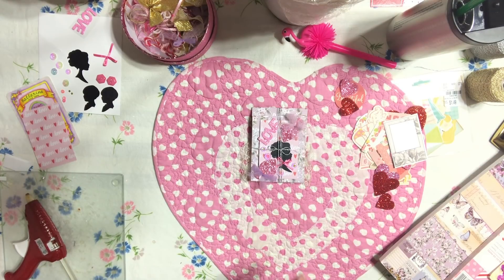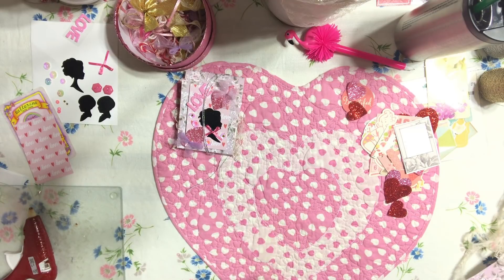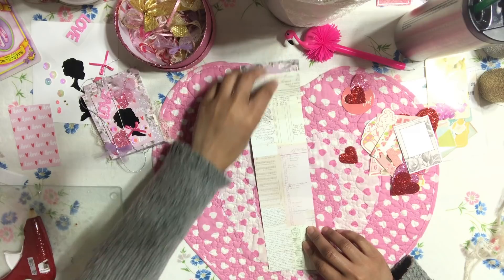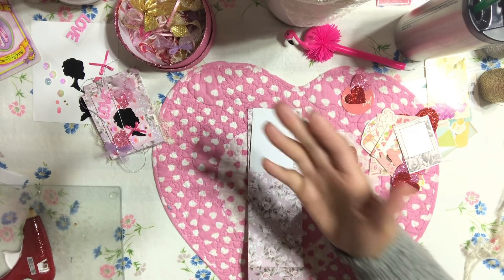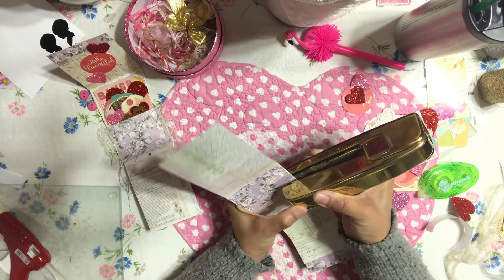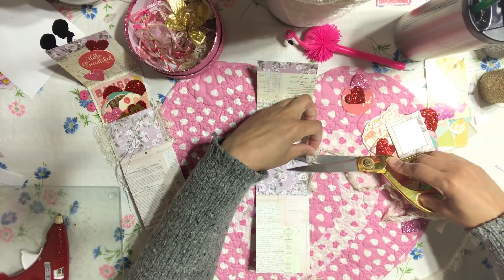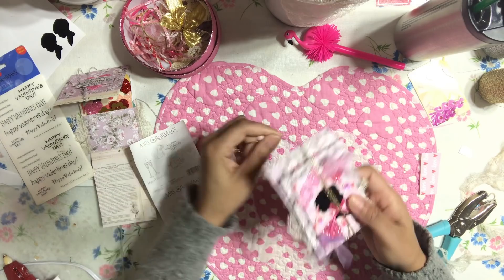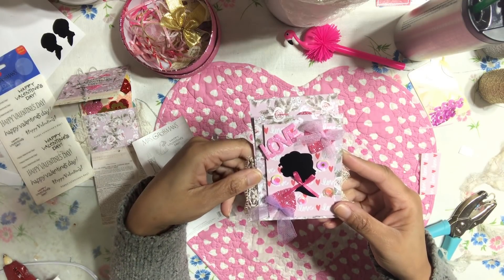Valentine's💘 Day DIY Loaded Happy Mail Envelope Ideas - Snail Mail or Penpal Tips - YennyStorytale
Hello Honey

Here's a new tutorial very simple and easy.
Happy Mail or Snail Mail Loaded Envelope Ideas